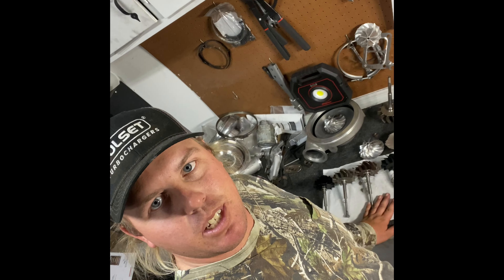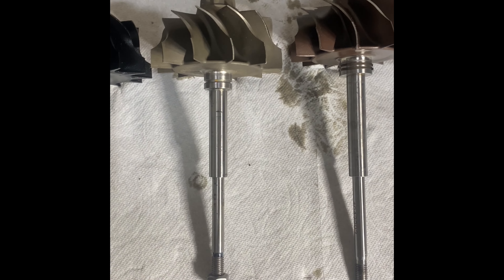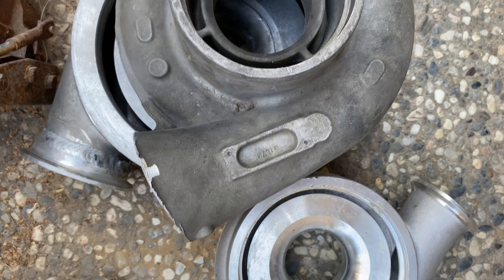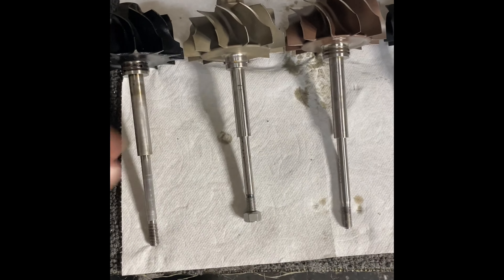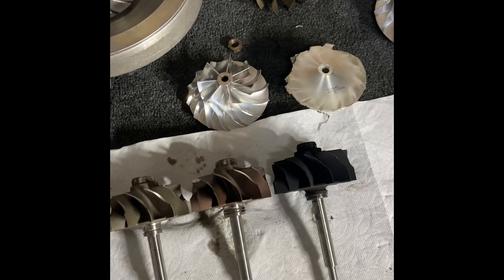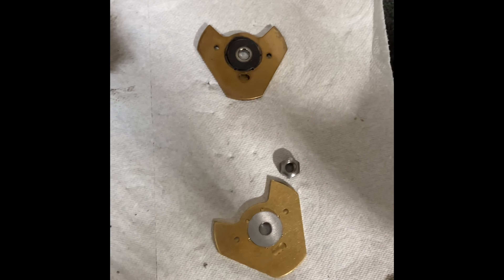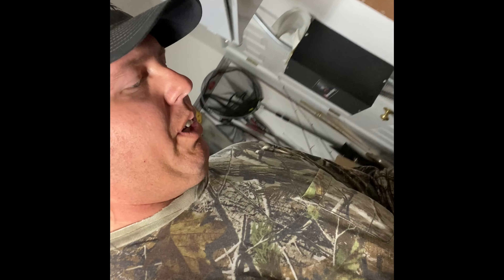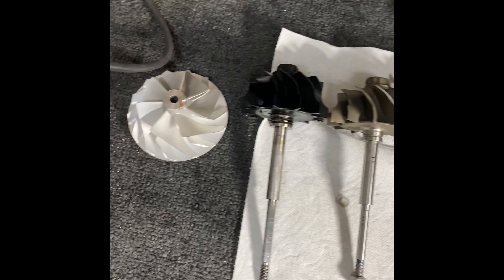Almost everything you need to know about hx50, hx52 & hx55’s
Going over holset hx50, hx52, and hx55 turbo chargers.
Fenley turbo check is out on Instagram